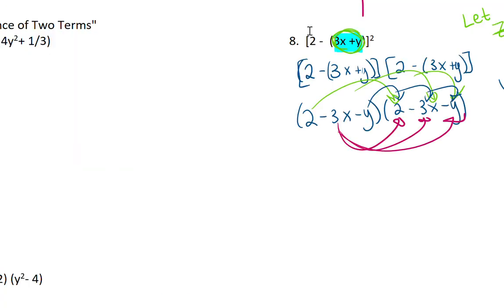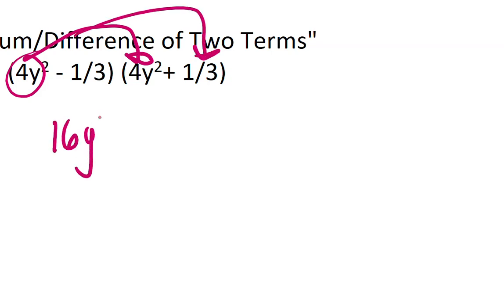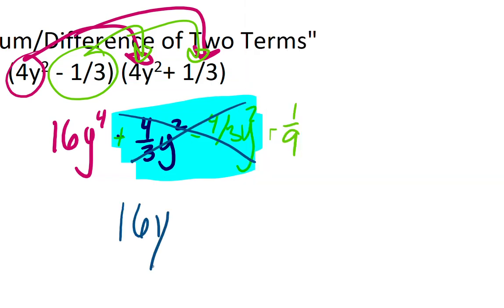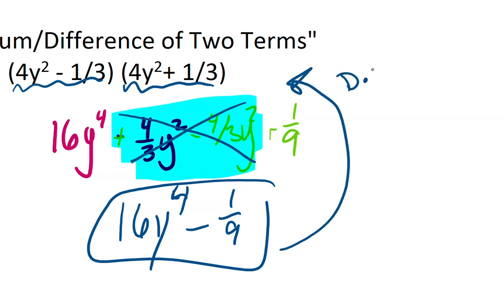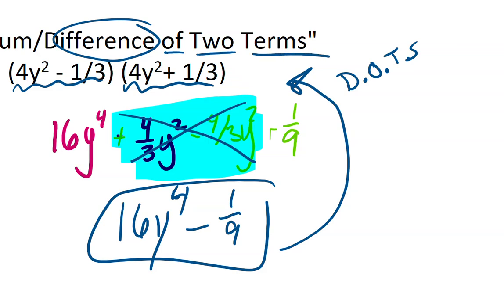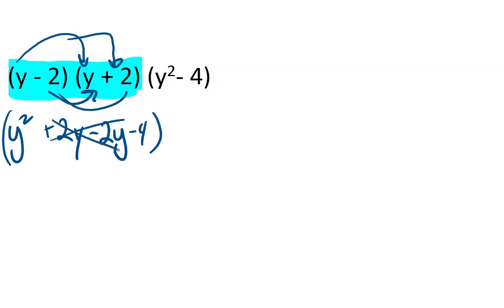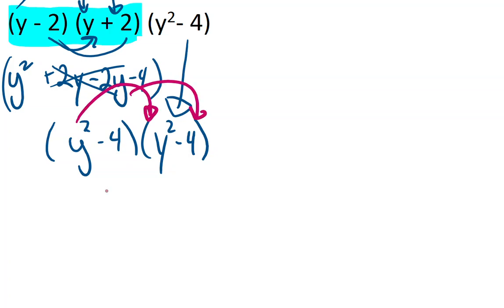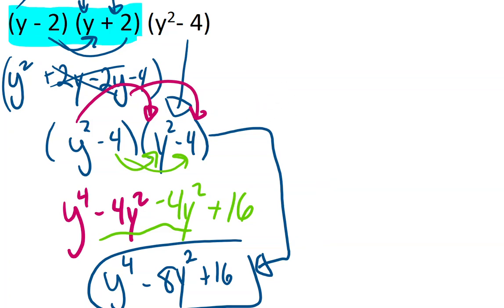5.4 Multiplying Polynomials (finishing 2 examples)